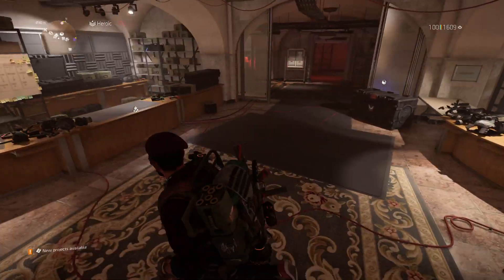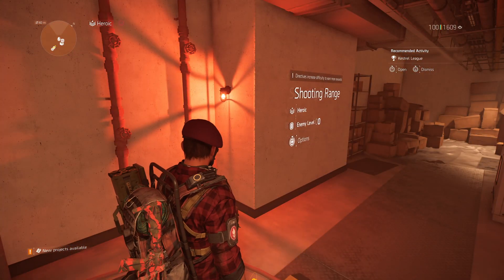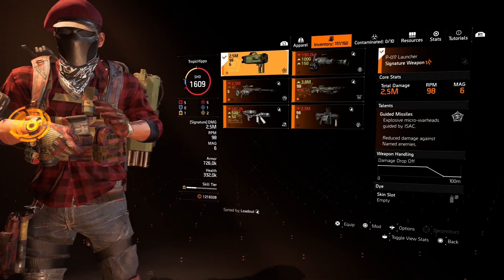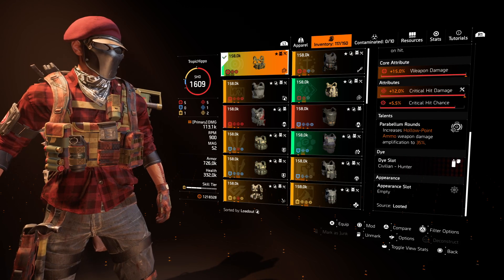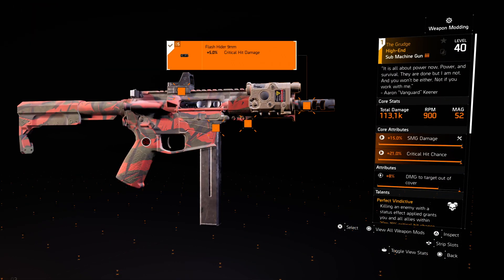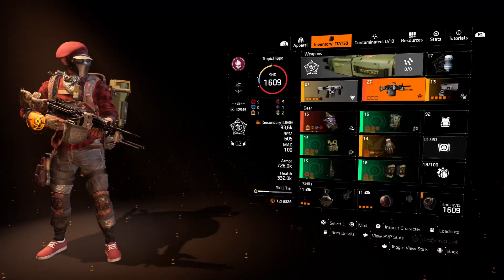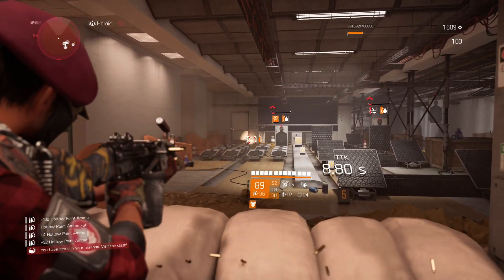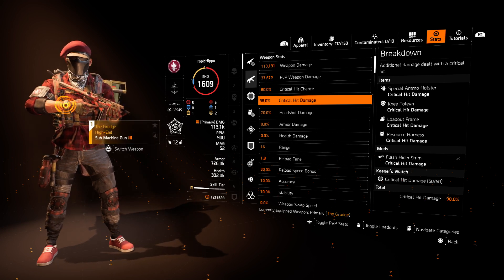Division 2 Builds: ONGOING DIRECTIVE + THE VILE (Amplified Explosive Bullets + Nasty Bleed).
OD VILE
USAGE: PVE + PVP
PLAY-STYLE:  DEFNSIVE

TACTIAN  SPECILISATION
1 x The Vile Mask
1 x Firm Handshake Glove
4 x Ongoing Directive  (Chest and Backpack are must haves)

 Stats Wanted as of Importance
1) Weapon Damage -  most important and should be rolled on all weapons and gear.
2) Critical Hit Damage - After weapon damage stack as much Critical hit damage as possible, this means rolling all ongoing directive pieces into weapon and critical hit damage.
3) Critical Hit Chance -mods are on the mask. chest and backpack, gun attachments should all be critical hit attachments chance due to critical hit damage rolling as higher values on gear.

Thank you all again for you support